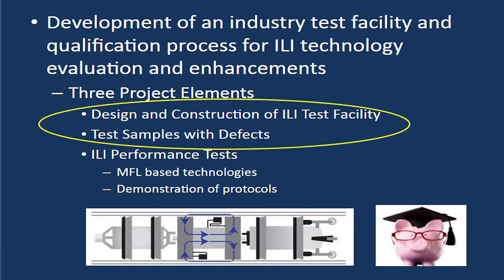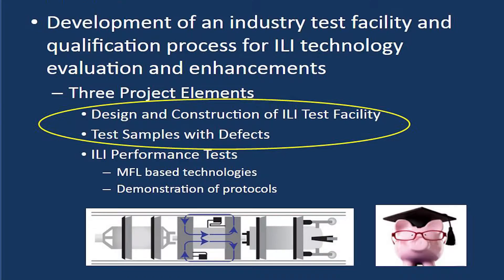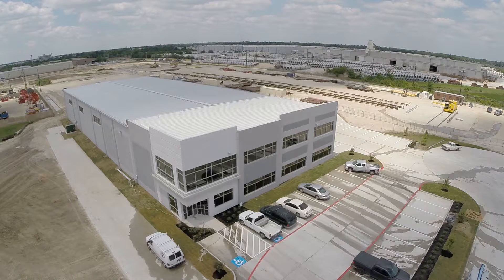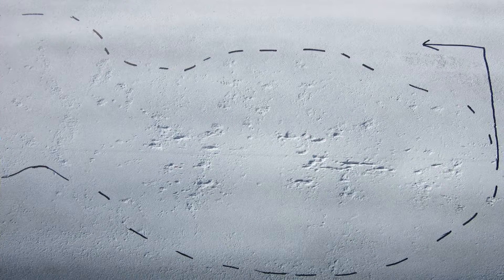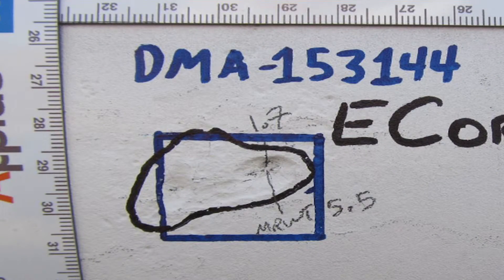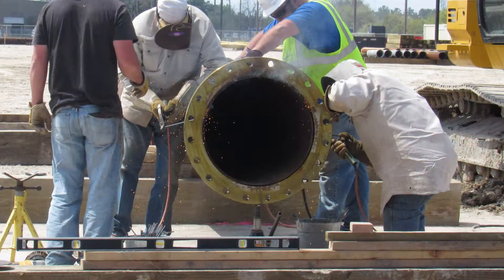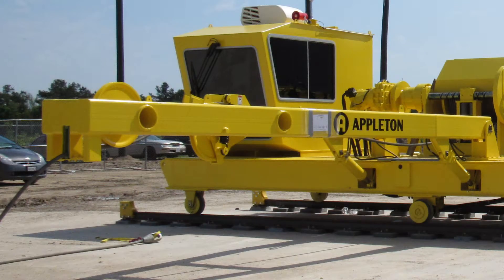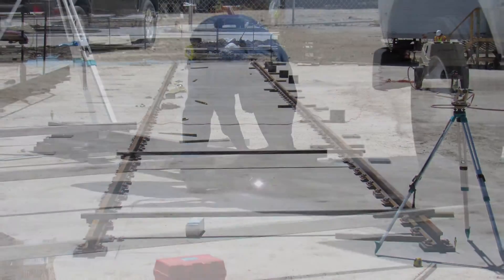PRCI Technology Development Center's Pull Test Facility Construction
Details of the design and construction of the state-of-the-art pull test facility with 24, 16 and 12 inch pull test strings at PRCI's Technology Development Center in Houston, TX, operated by a custom built winch can pull over 5,000 lbs at a rate of 5 m/s.